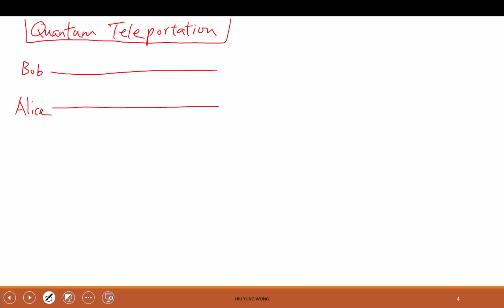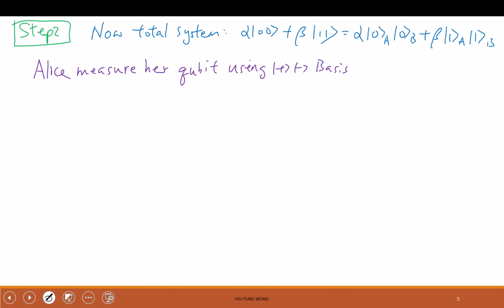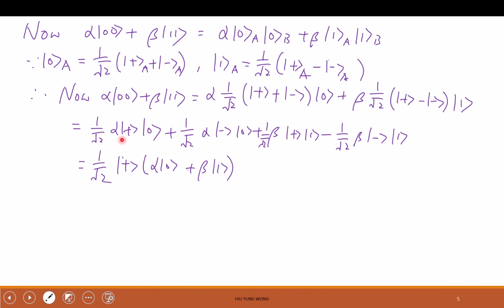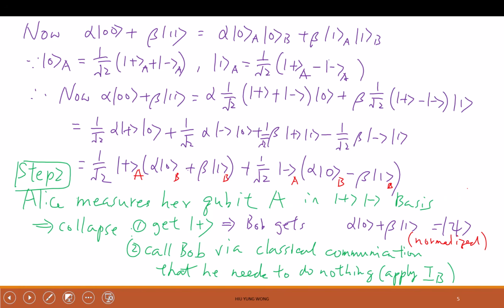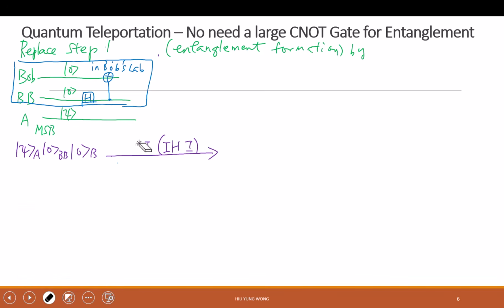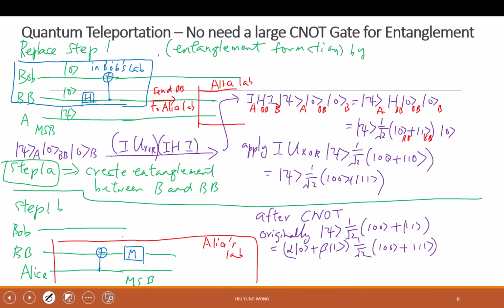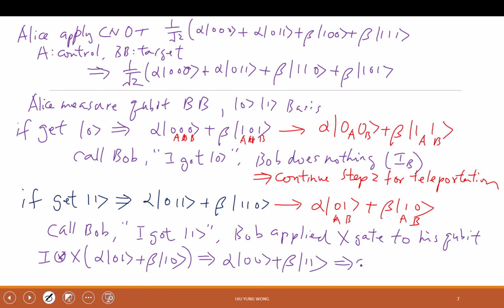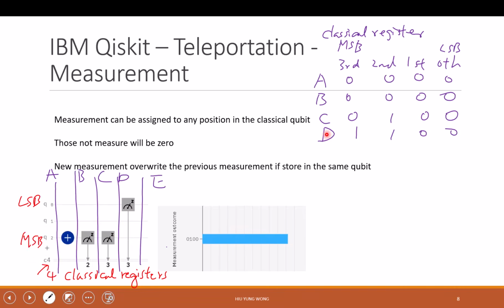L16 - Quantum Teleportation Step-by-Step